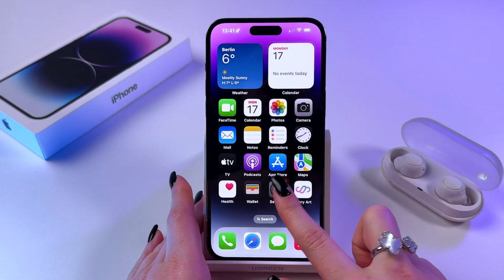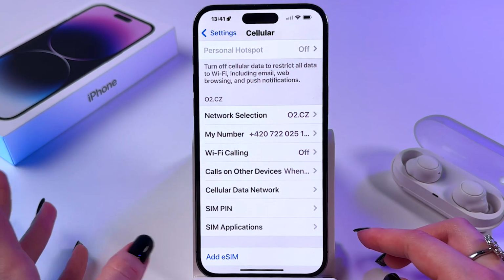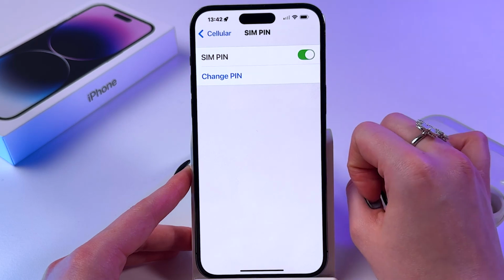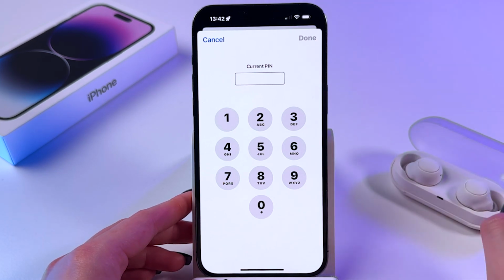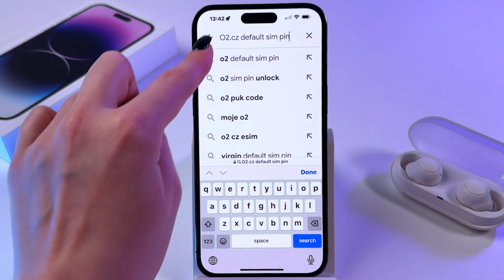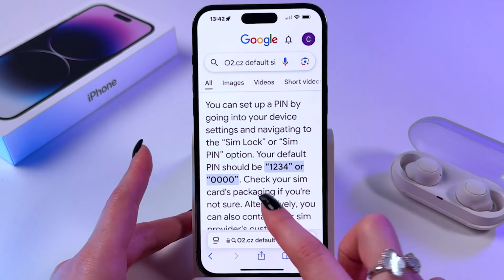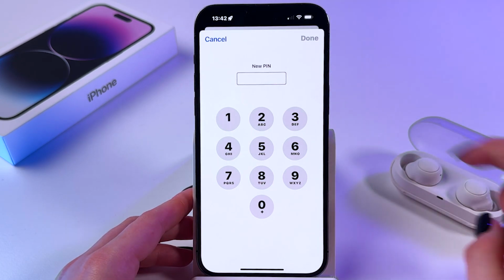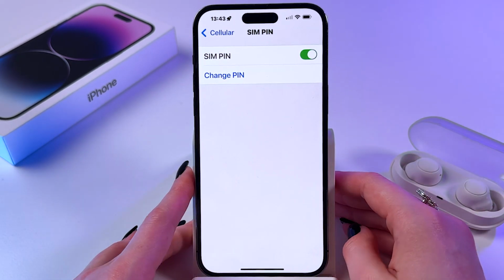How to Easily Change Your iPhone SIM Card PIN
Looking to enhance the security of your iPhone by updating your SIM PIN? Dive into this comprehensive guide where I'll walk you through the step-by-step process on your Apple iPhone. From accessing your settings to entering a new PIN, I make it simple and quick. You'll be surprised at how easy it is to manage your mobile data security with just a few taps! Plus, I've included some tips to ensure your PIN change goes smoothly without a hitch. Make sure to watch till the end for a clear and hassle-free update!

This video also covers the following topics:
Change iPhone SIM Pin Easily
Update Your iPhone's SIM Security
iPhone SIM Pin Modification Guide